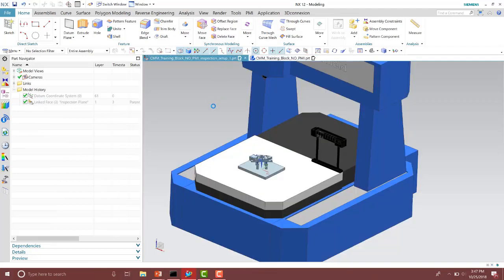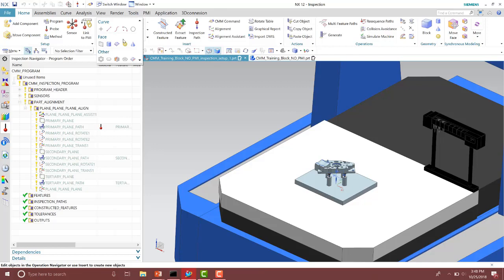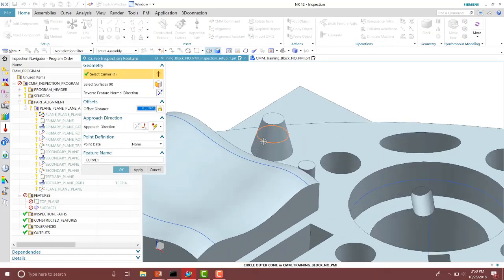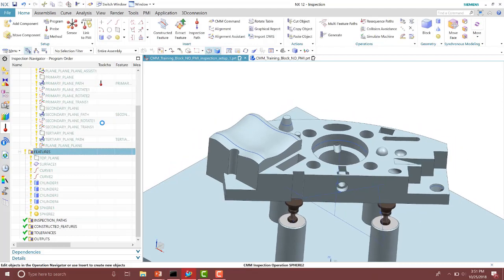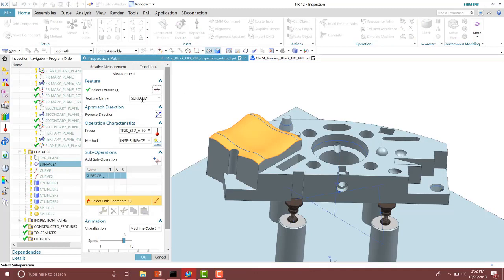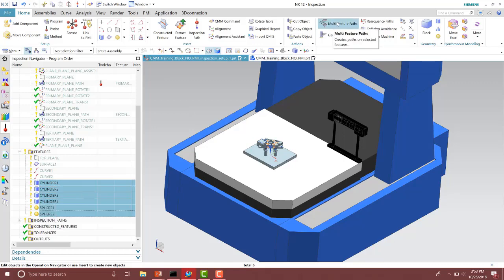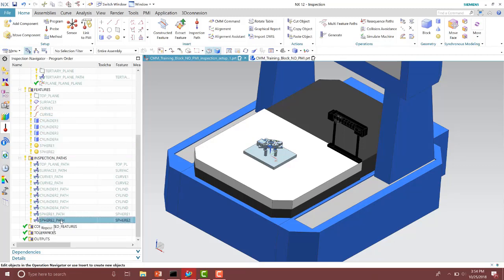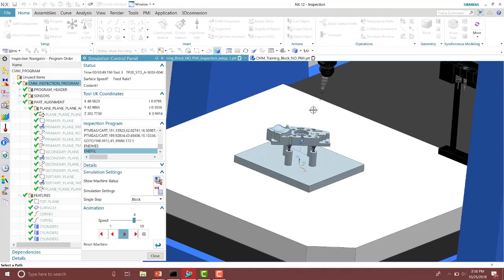How to Program Parts in NX CMM Without PMI? - Tutorial - PROLIM Snackbyte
Learn how to program a part using NX CMM without PMI already authored on a model.